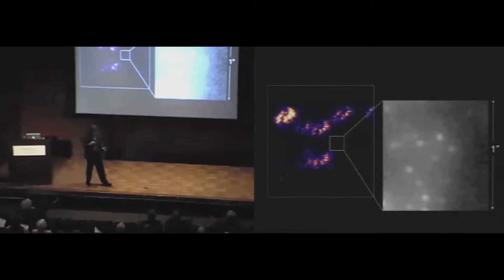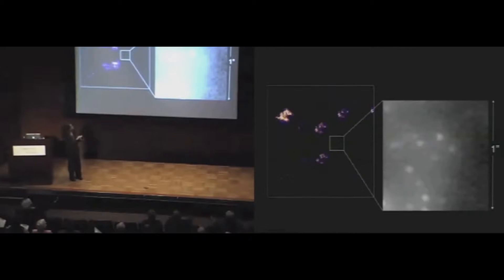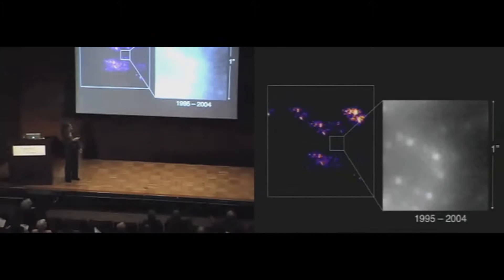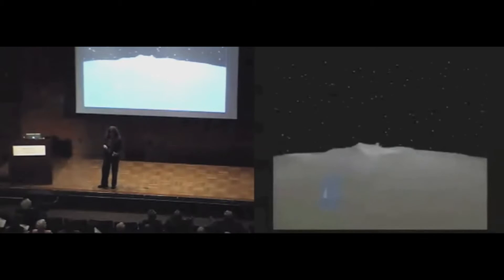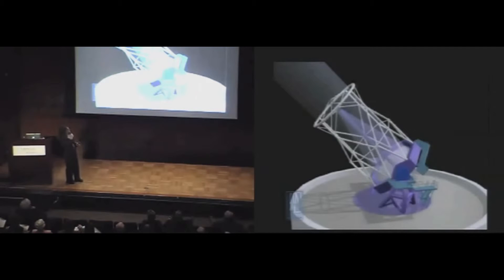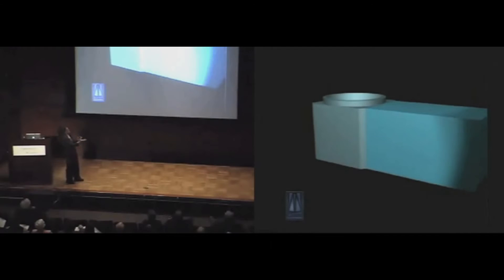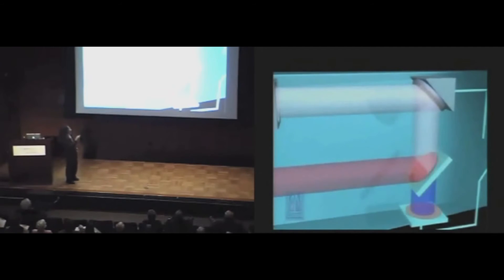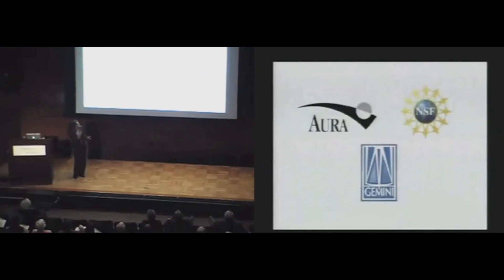Adaptive Optics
"Let me give you one more example. A lot has been done in optics, compensating for the atmospheric fluctuations which make astronomic observations more difficult, compensating for the imperfection of lasers. The use of lasers in defense will greatly benefit from all of that. So will astronomy, and there is no question at all that as a consequence of what we are doing in SDI in coming years we will know very much more about the stars and about the universe."

-Dr. Teller, September 21, 1987

Excerpt from a Carnegie Institution for Science lecturer by Dr. Andrea Ghez, entitled The Galactic Center: Uncovering the Pulse of Our Galaxy.

The full description of the lecture reads:

"Lurking at the center of our galaxy is its most massive object—a supermassive black hole. More than a quarter century ago, astronomers first imagined that galaxies such as our own Milky Way might harbor massive, though possibly dormant, central black holes. Definitive proof lay in assessing the distribution and motion of matter at the center of the galaxy. Based on 15 years of high- resolution imaging, Dr. Ghez's team has moved the case for a supermassive black hole at the galactic center from a possibility to a certainty. Although the stars orbiting close to the black hole appear to be massive and young, their origins are difficult to explain. Understanding them may provide key insights into the black hole's evolution."